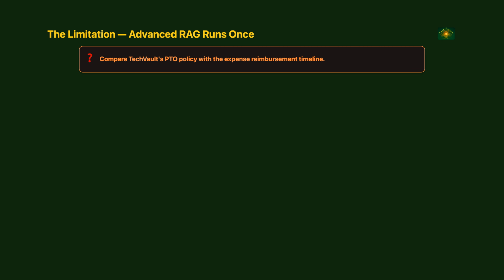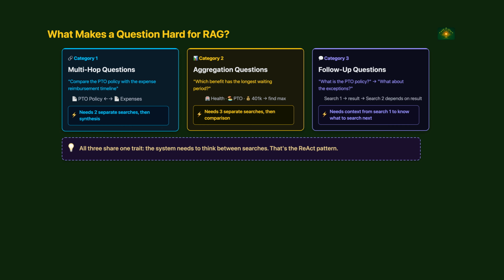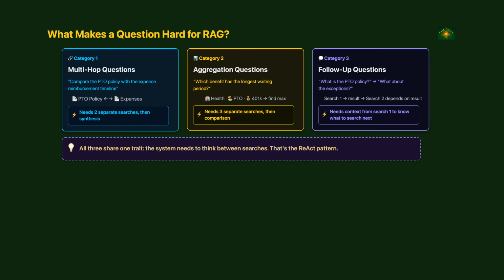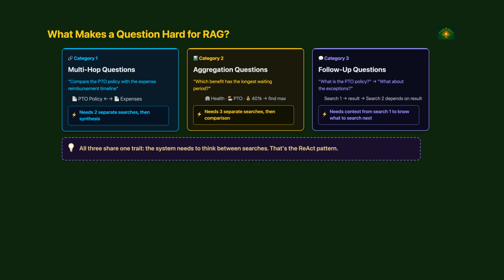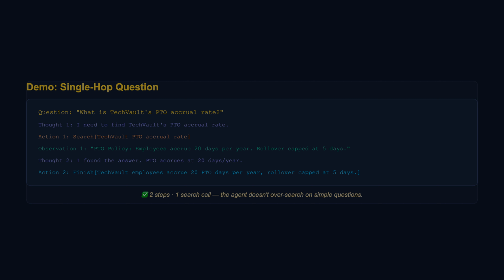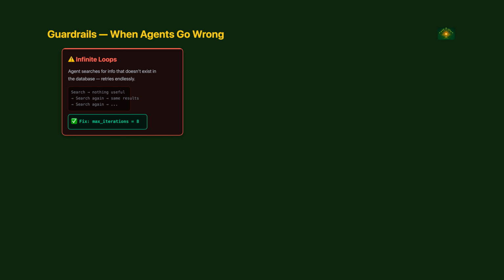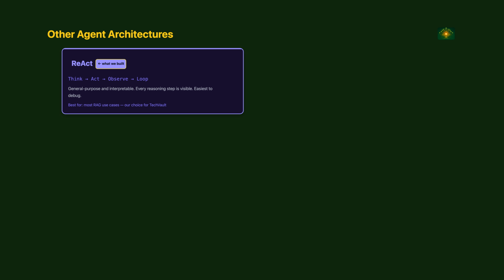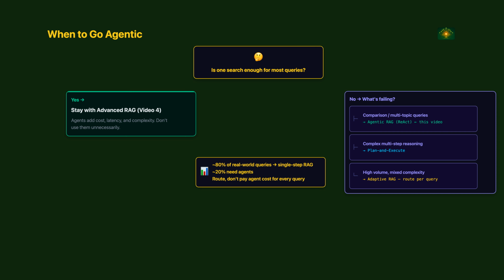Part 5 : Agentic RAG: Build an AI That Decides When to Search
Standard RAG fails on multi-hop questions — questions that span multiple documents or require more than one retrieval step. Agentic RAG fixes this by giving the model control: it decides when to search, what to search for, and whether one retrieval is enough.

 In this video, we build a ReAct agent from scratch in raw Python — no LangChain, no frameworks — and run it against TechVault's HR documents. You'll see exactly how the think-act-observe loop works, why it handles questions that break single-step RAG, and where it fails.